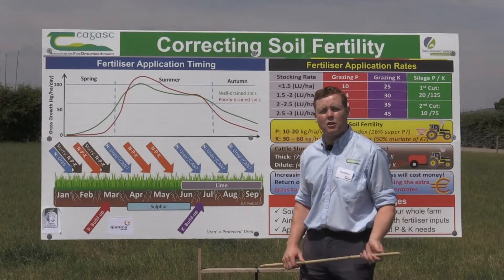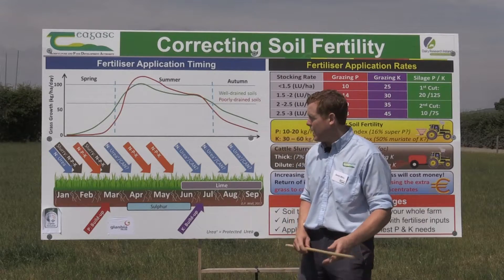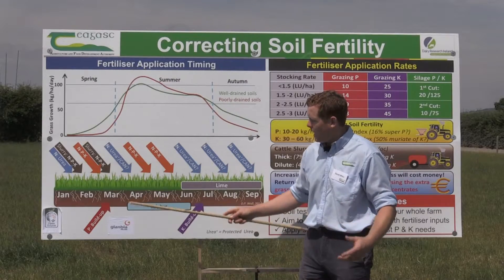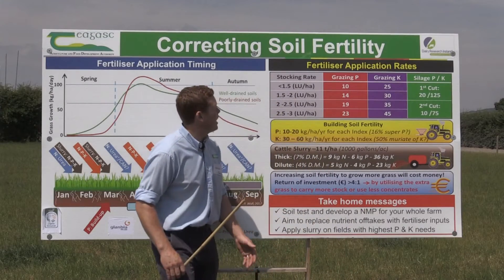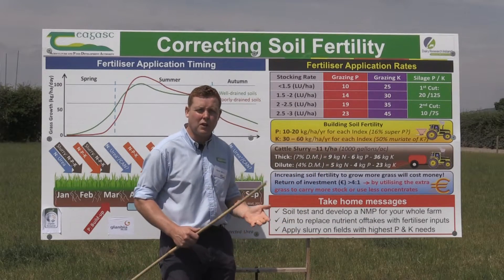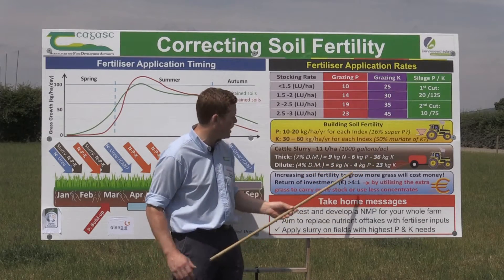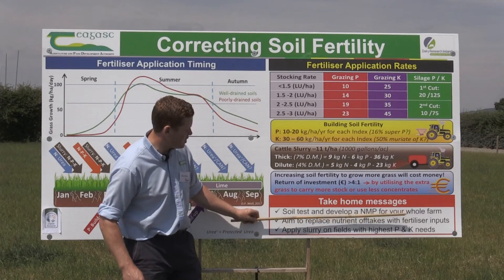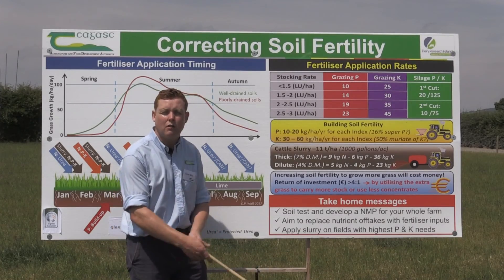Correcting Soil fertility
David Wall outlines how to develop a nutrient management plan as a basis for soil fertility in this video.The Key is to carry out soil tests to decide when and where to put your fertilizers throughout the year. The book from the Kildalton Open Source Sustainable Dairy Open Day is available